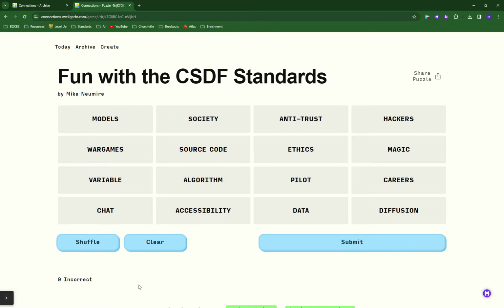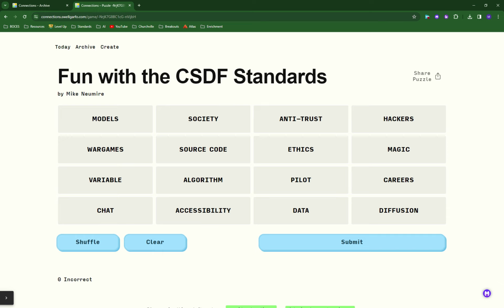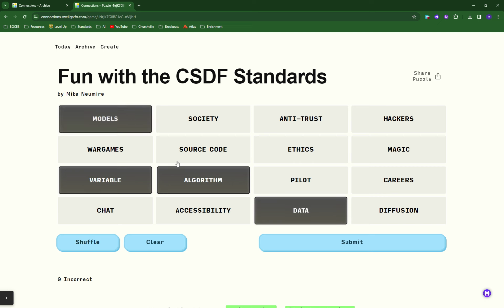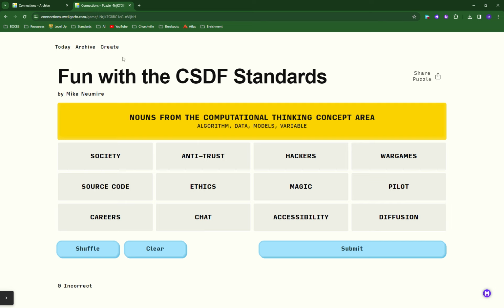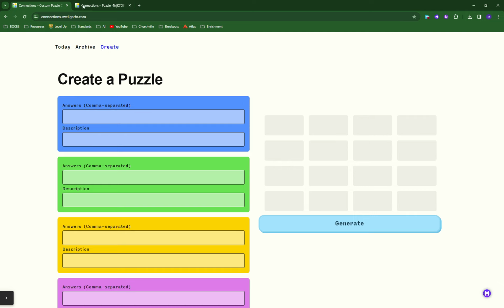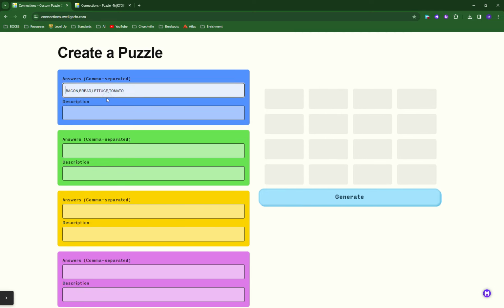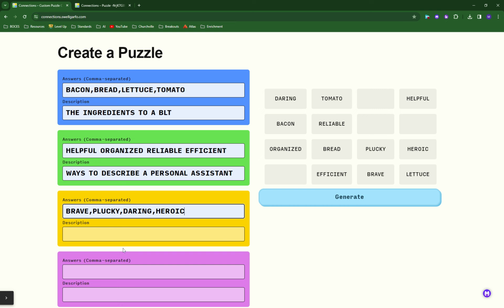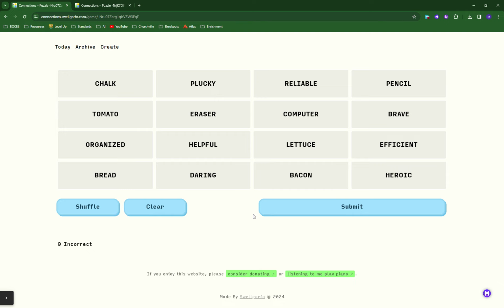Creating Classroom Connections Games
The popular NYT puzzle, Connections, is a great vehicle for drawing connections between concepts, terms, skills, etc. in your classroom. Now it is very easy for you and your students to generate your own Connections puzzles! Credit and thanks to Swellgarfo for making this easy-to-use website.